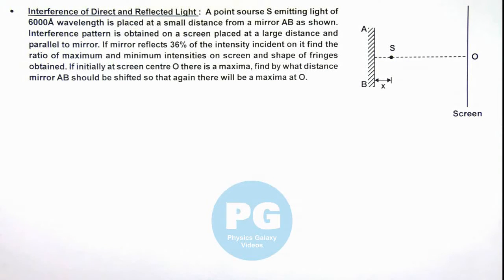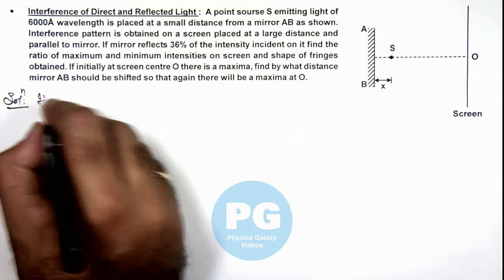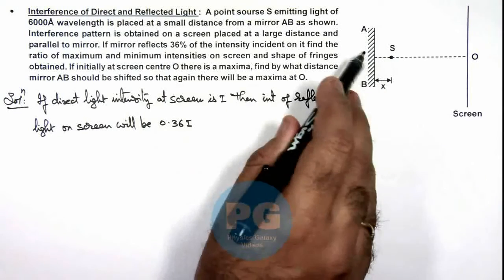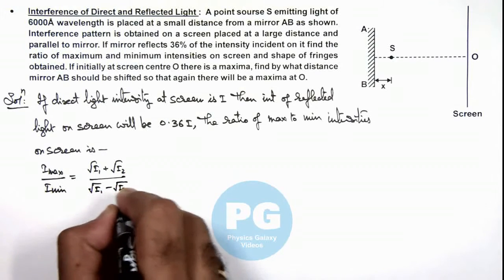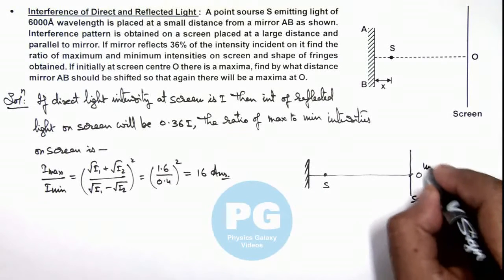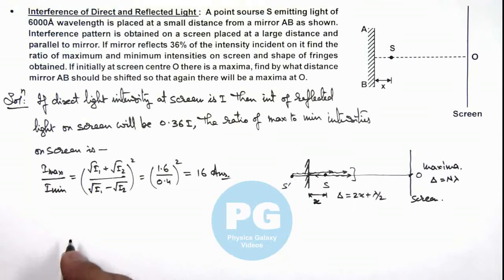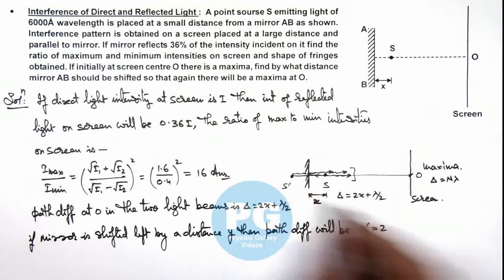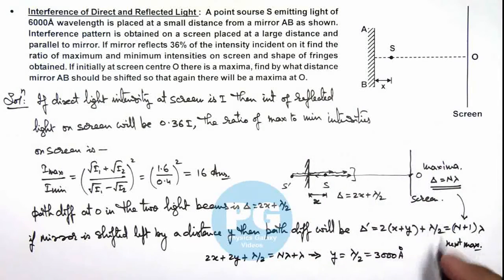12. Advance Illustration | Wave Optics | Interference of Direct and Reflected Light | Ashish Arora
Learn complete Physics Video Lectures on Wave Optics for IIT JEE by Ashish Arora. This is the most comprehensive website on Physics covering all the topics in detail. No wonder, in its trial run itself, this one of its kind website topped the world ranking on Physics learning.